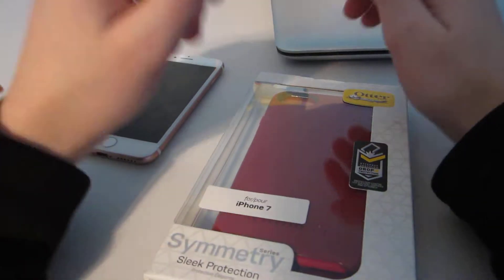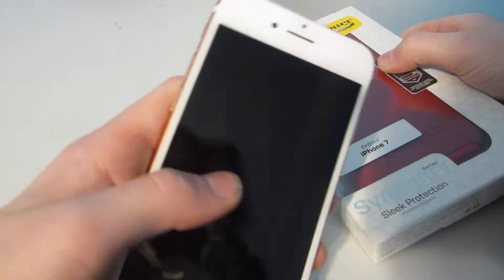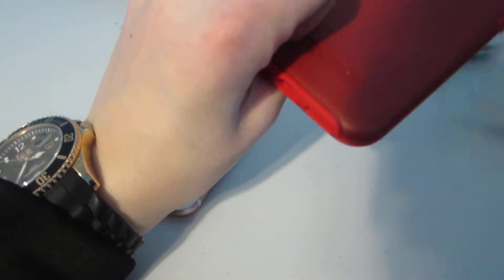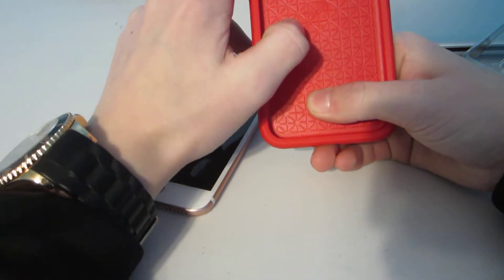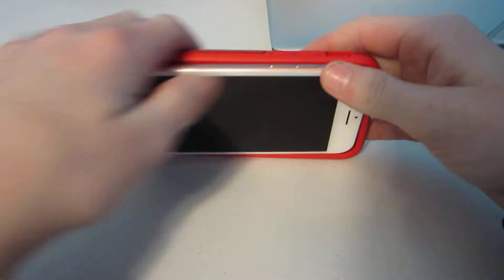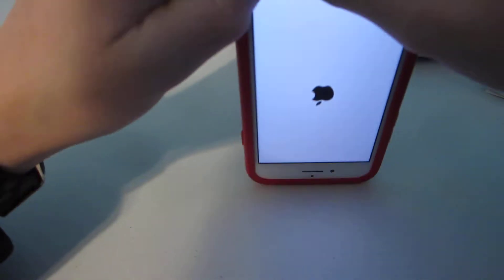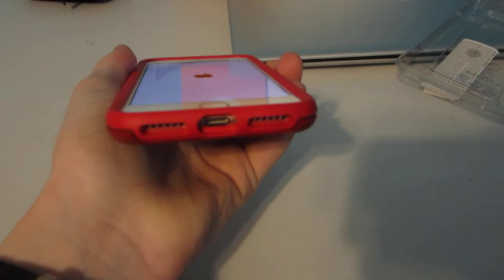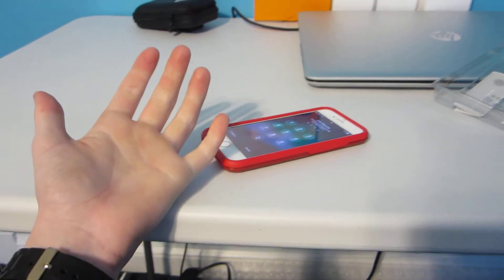unboxing a Iphone 7 Outterbox symmetry sleek protection case